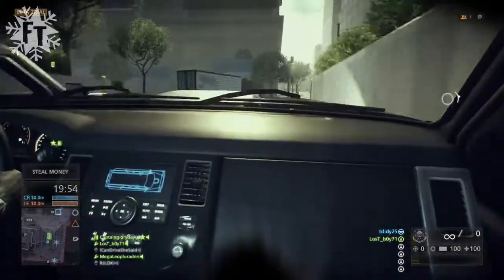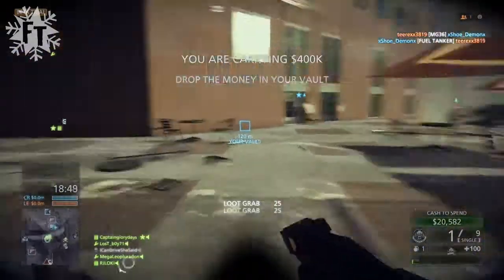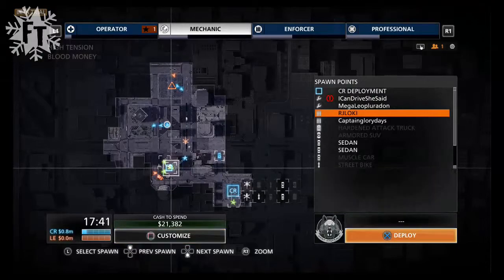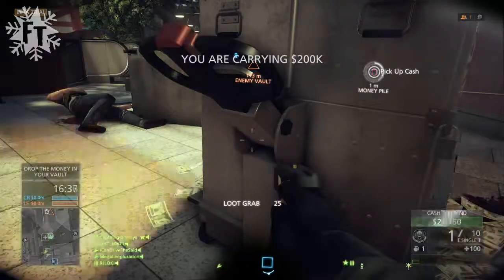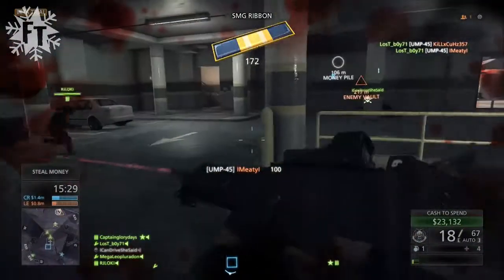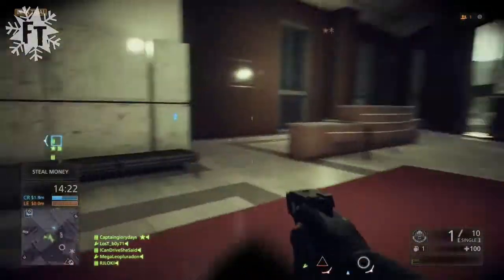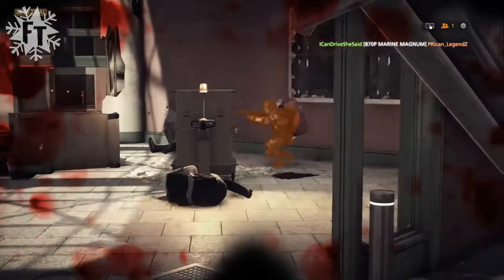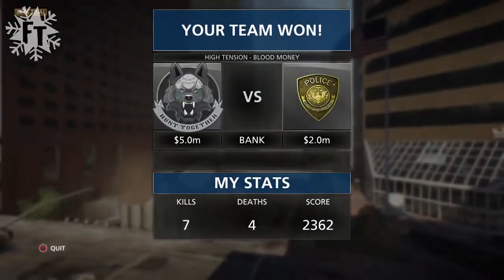Battlefield Hardline Beta- Blood Money: Tazering People (PS4)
This is the new game mode introduced in Battlefield Hardline called Blood Money. Blood Money is where you and your teams try to take loot back to your teams vault in order to score points. The first team to 5 million dollars wins the game.